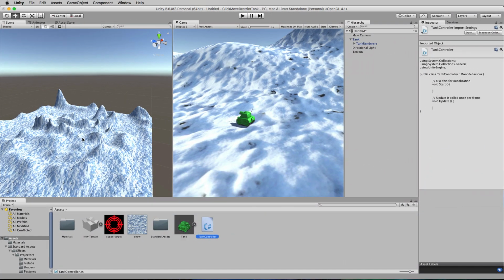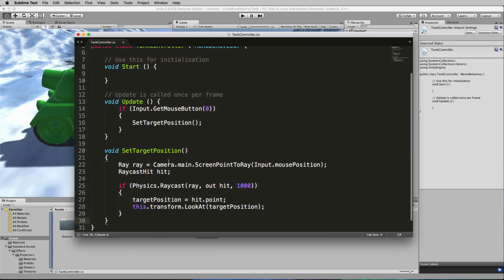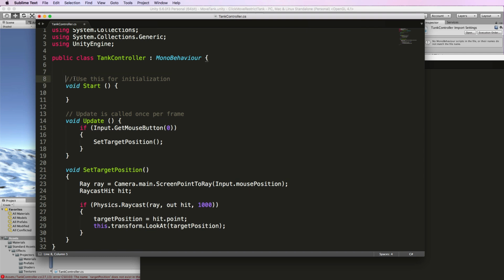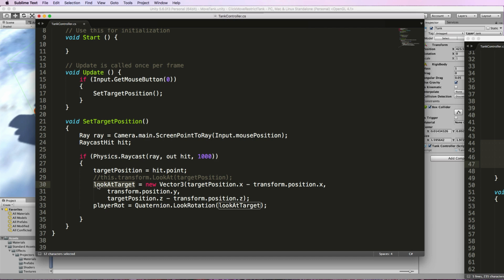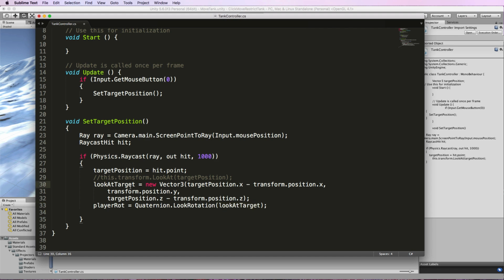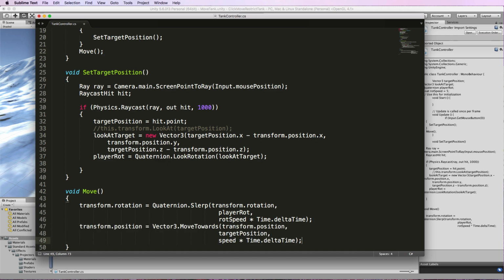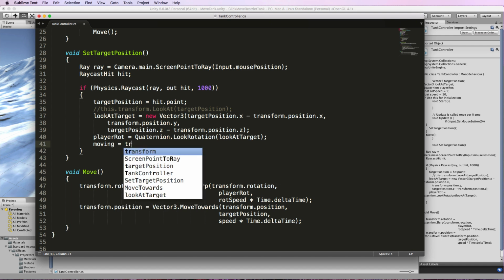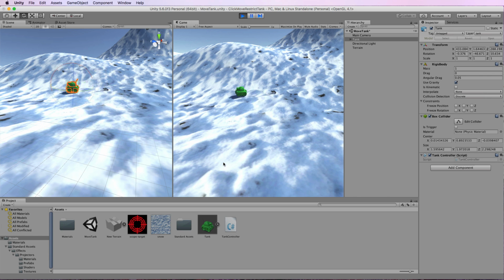Move Character to Click Location with Unity Part 1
In this tutorial I will demonstrate how to automate a character's movement by having it turn and proceed towards a point on a terrain determined by a mouse click. After the player clicks on the terrain the character will smoothly turn towards the point and move to it.